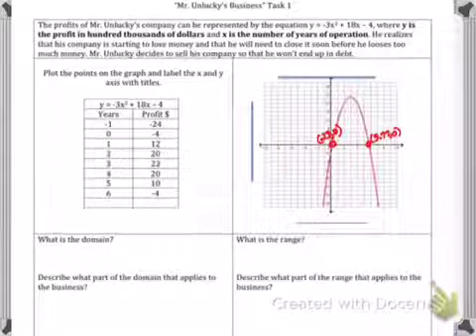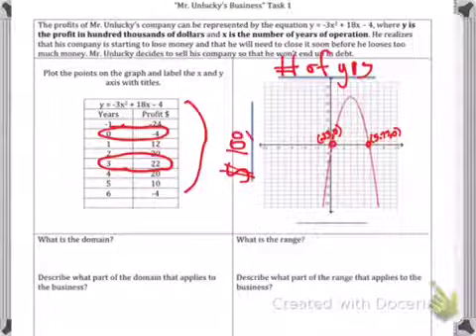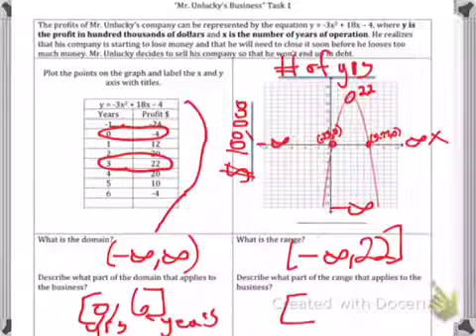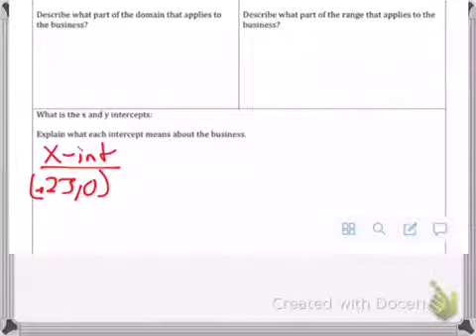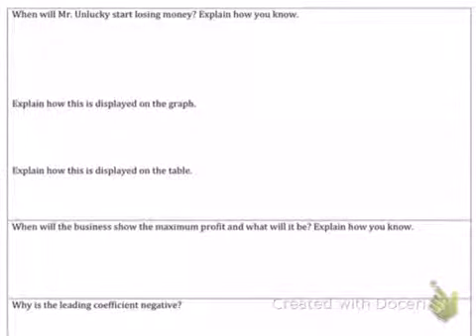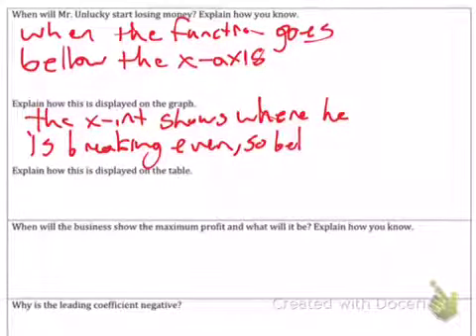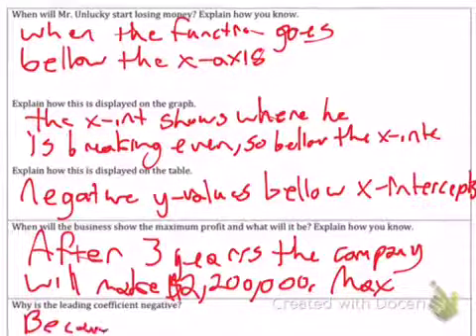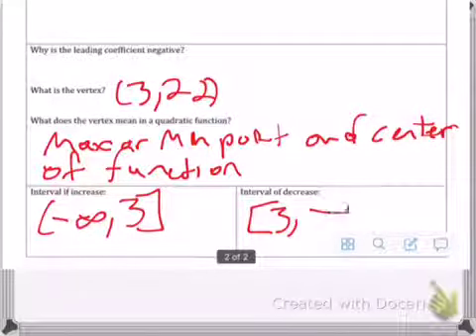Applied Station for Quadratic test part 1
Learning what Characteristic mean in context